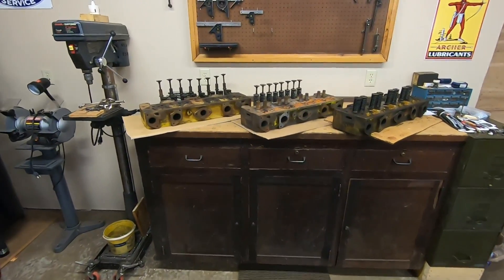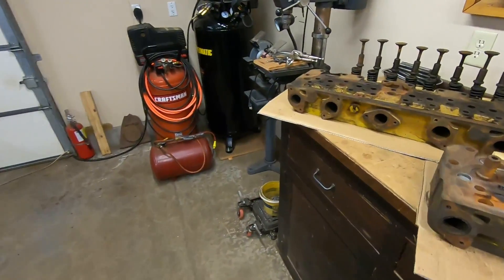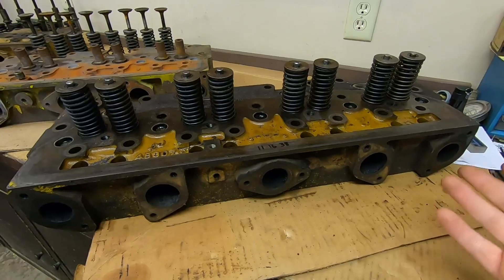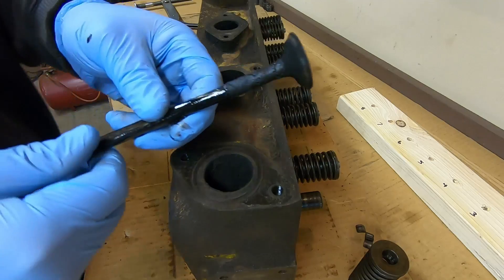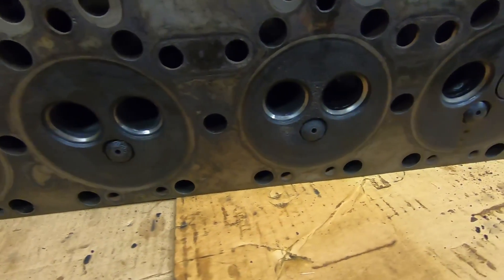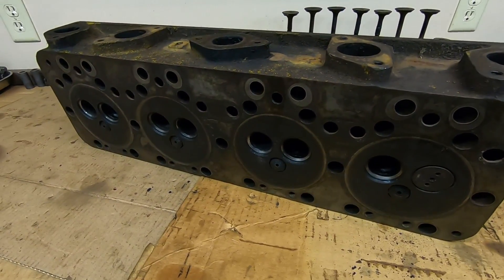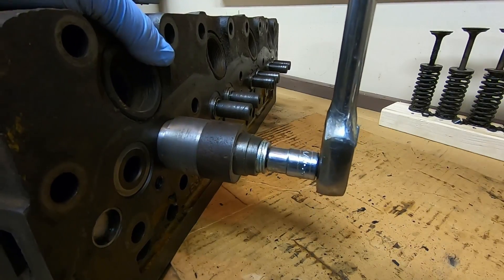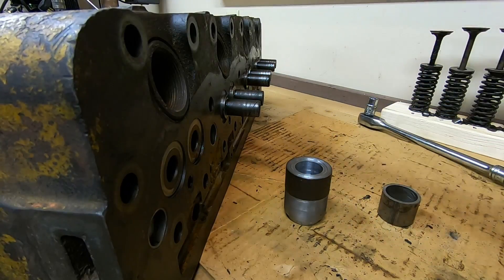Caterpillar D2 5J1113 Diesel Engine Assembly Ep.23: Cylinder Head Reconditioning Begins...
Which one to use, which one is right, and how much work needs to be done...